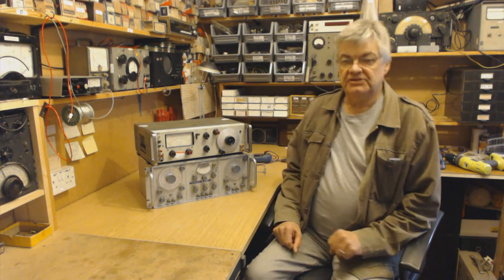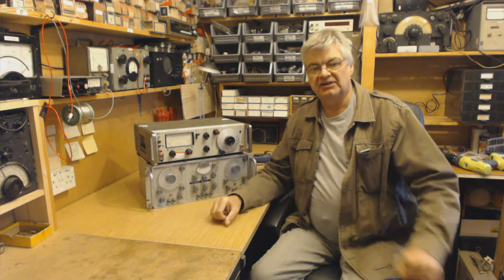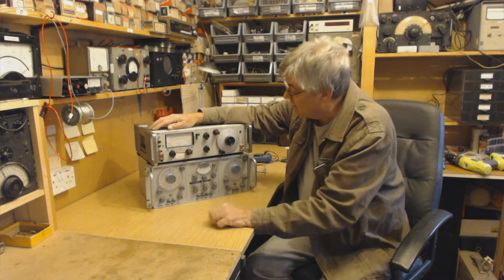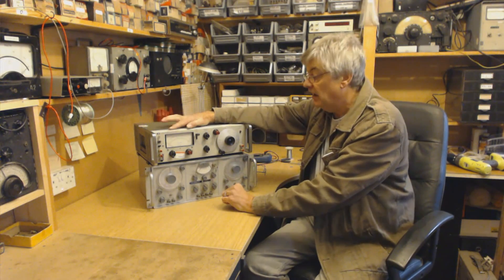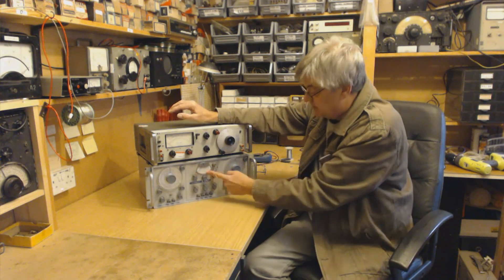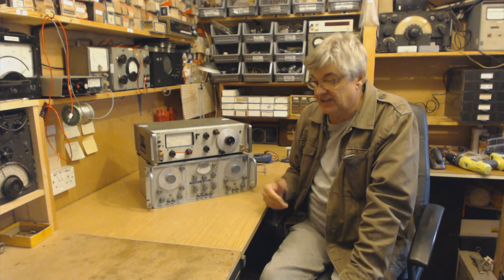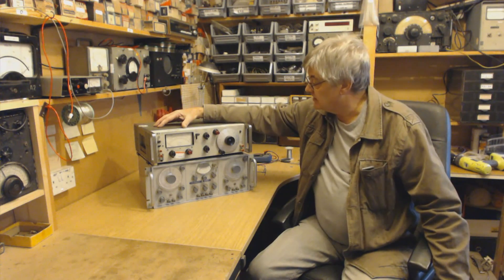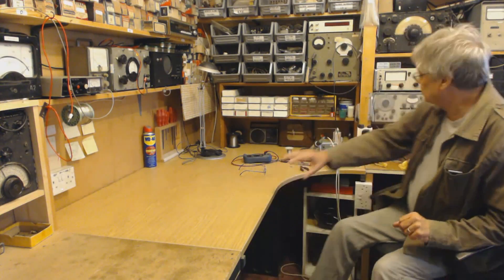Hewlett Packard HP334A distortion analyzer - Marconi TF2005R Osc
The Hewlett Packard HP334A distortion analyzer and the Marconi TF2005R audio oscillator. Test equipment from The Radio Workshop.